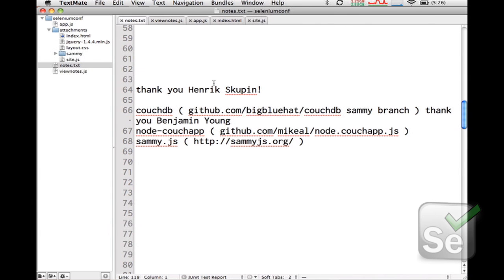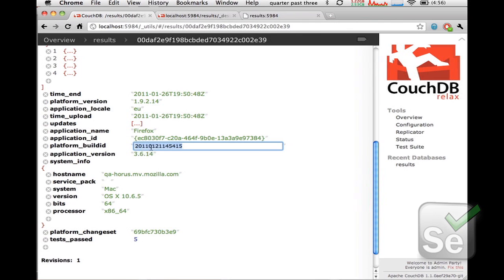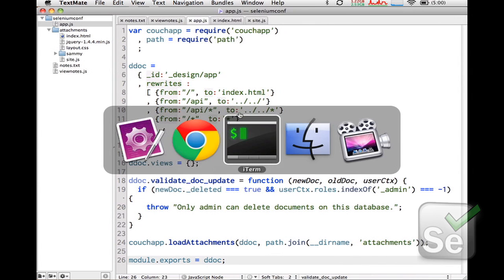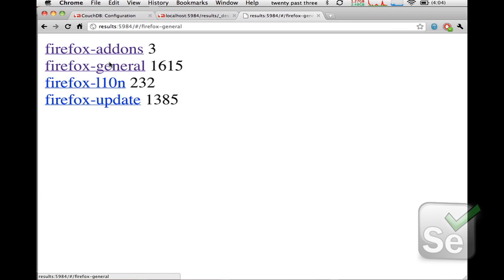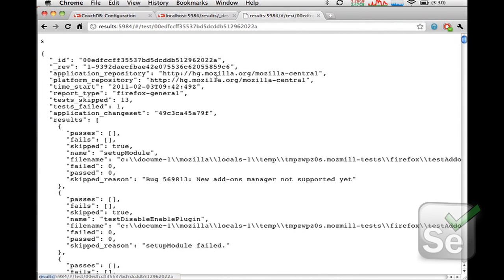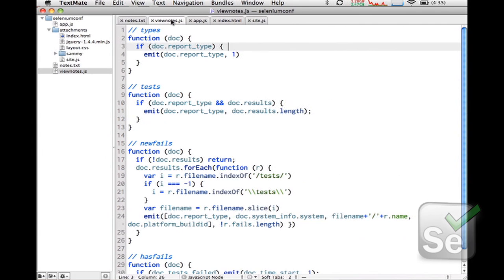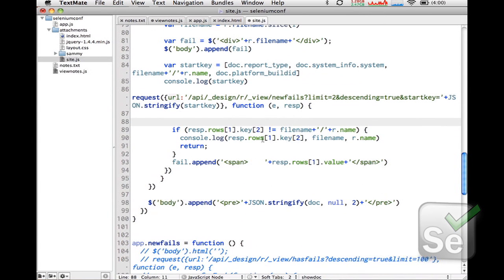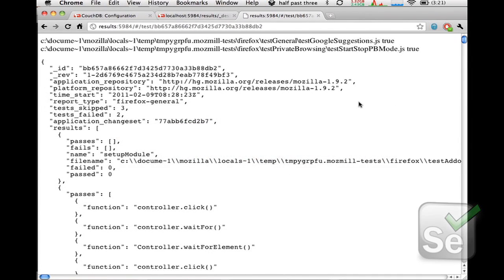Mikeal Rogers: Dealing with Test Results